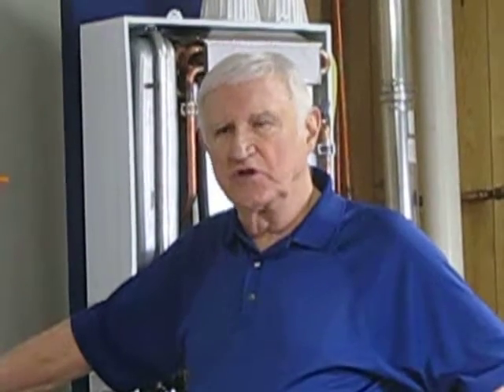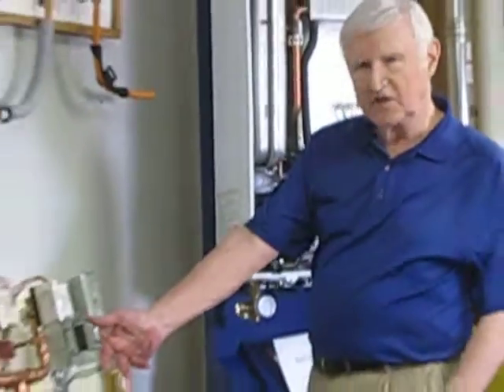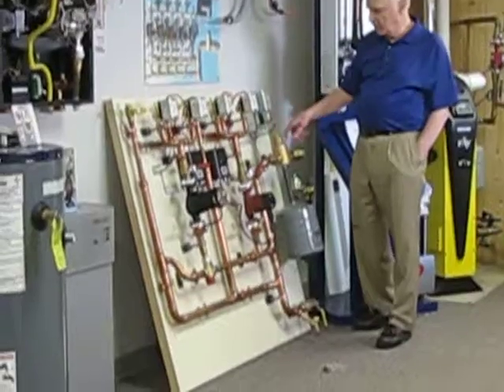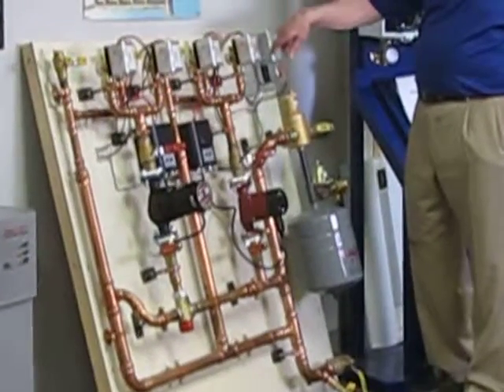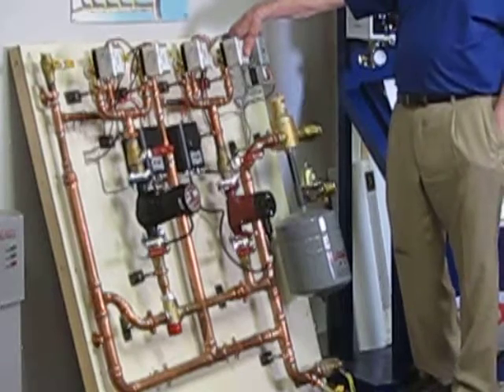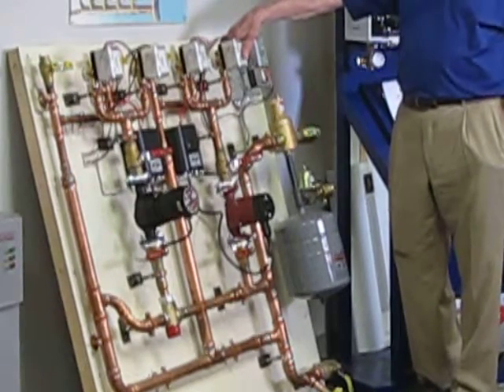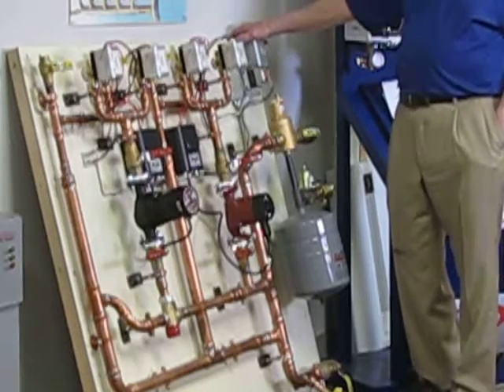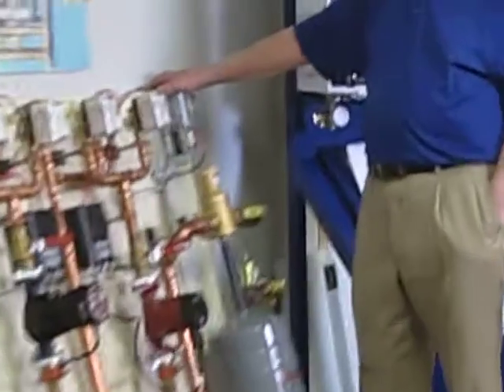Prefab Pipe Module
Custom Built on site to fit your individual radiant floor heating needs